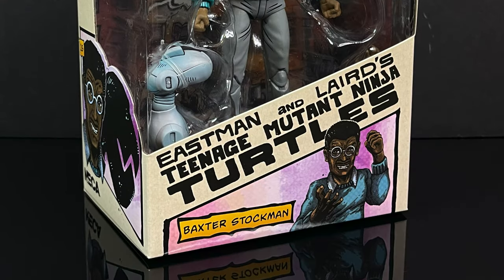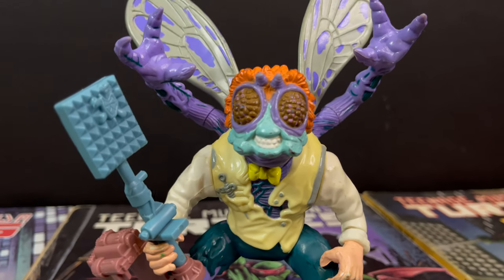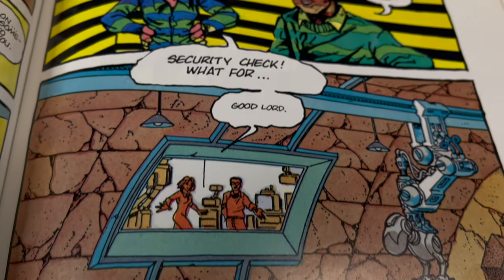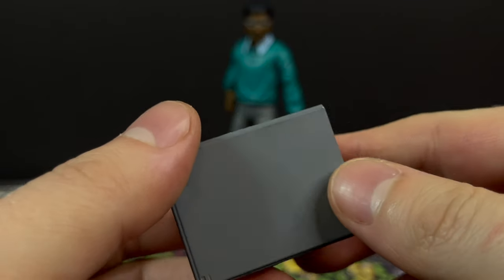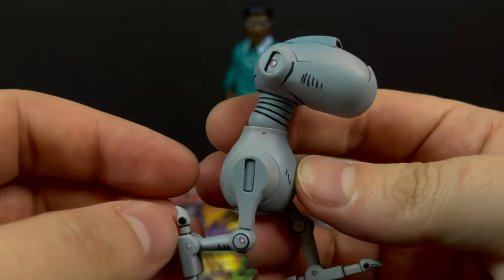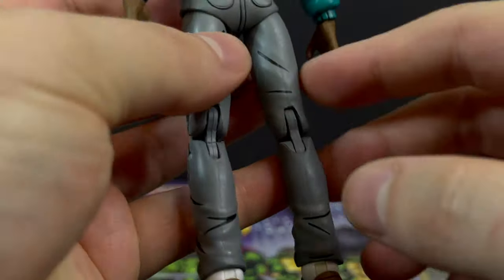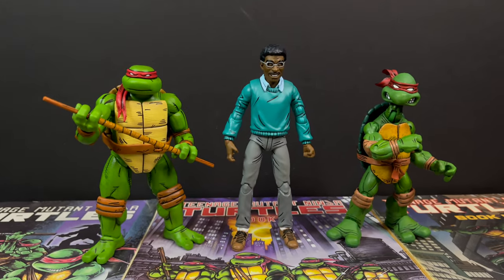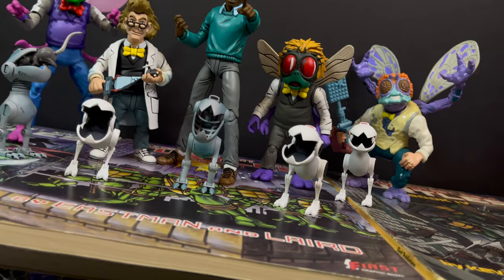2024 MIRAGE COMICS BAXTER STOCKMAN | IDW Color Classics Ver. | NECA Toys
Join me for a deep dive look at the brand new IDW Color Classics BAXTER STOCKMAN from the NECA Toys Mirage Comics Toyline!

HAULATHON 2024

Mirage JACK KIRBY:

Mirage Baxter Stockman:

Mirage Foot Enforcer:

Mirage Elite Guard:

Mirage Foot Ninja:
Cartoon Raphael is Rude:

Cartoon Leonardo Leads:

Cartoon Donatello Does Machines:

Michelangelo is A Party Dude:

Cartoon Punk Turtles 4 Pack :

Cartoon Suited Casey Jones & Foot Soldier:

Cartoon Adventure Series Mikey/Donnie:

Cartoon Samurai Usagi Yojimbo:

Cartoon Super Bebop/Mighty Rocksteady:

Cartoon Bebop & Rocksteady: